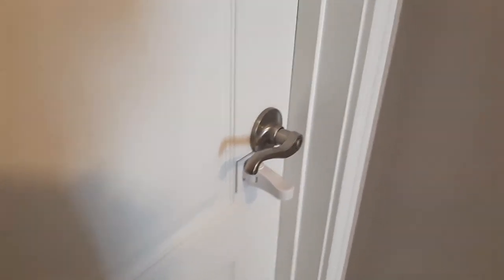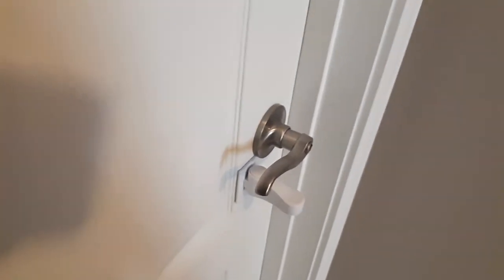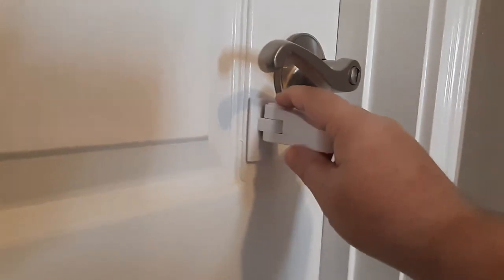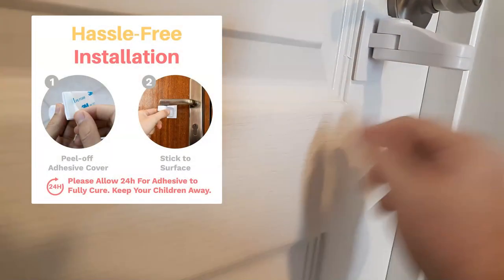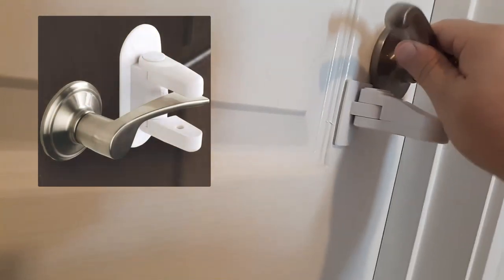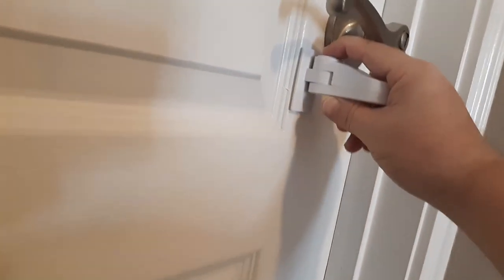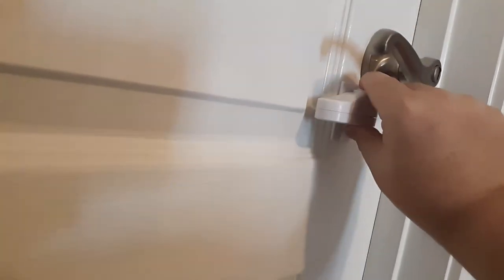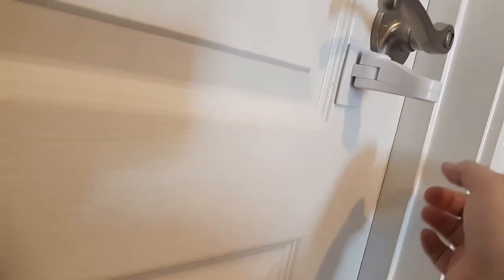How Prevent Pet From Opening Doors While You Are Away (Door Lever Lock Dog Cat Tuut Product Review)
If you have a pet like a dog or cat that frequently opens door while you are away you can purchase a product on Amazon that will prevent them from doing so.  There is a brand called Tuut but there are others out there.